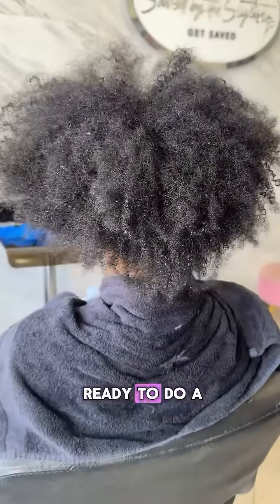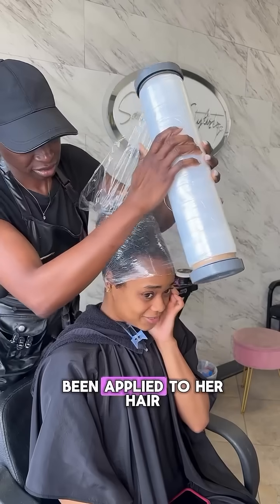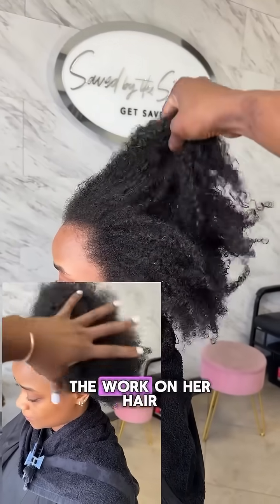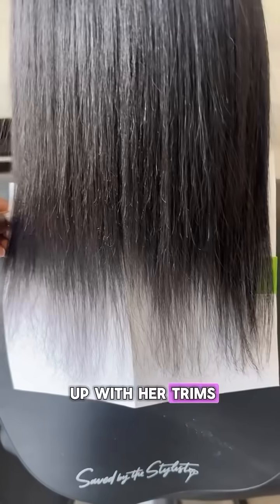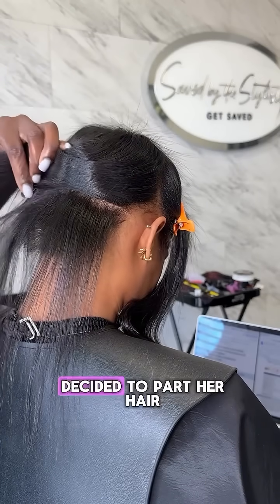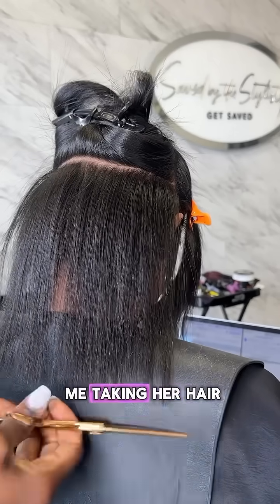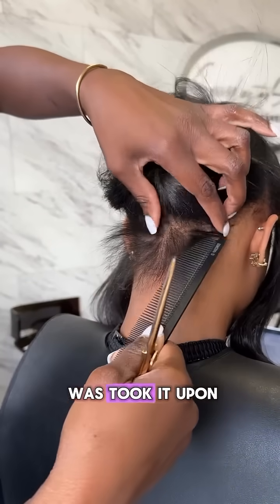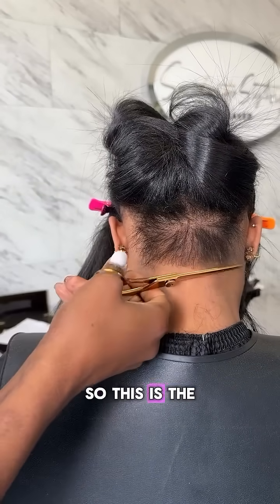We were going for curl elongation! Comment below if this is something you would try this!